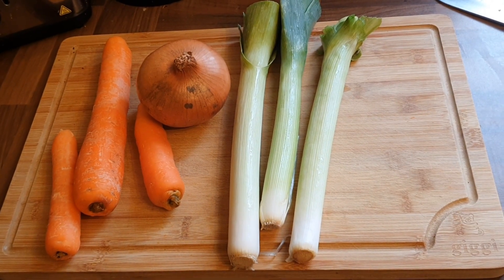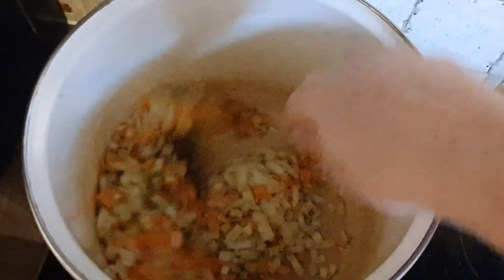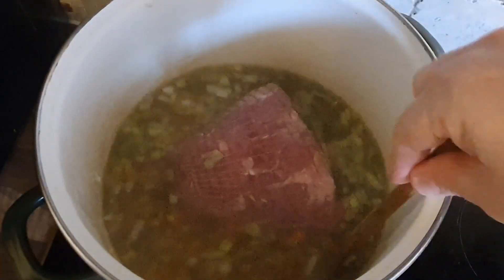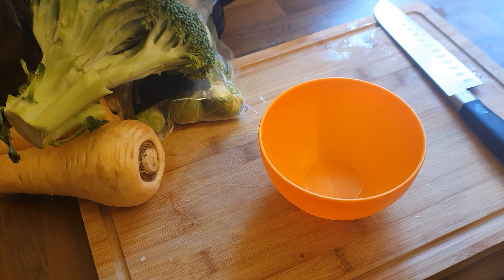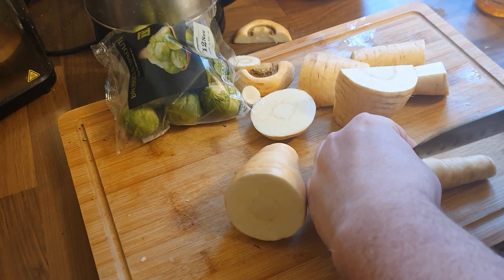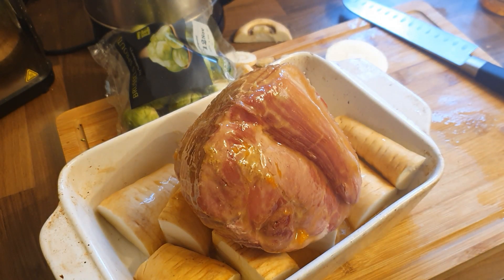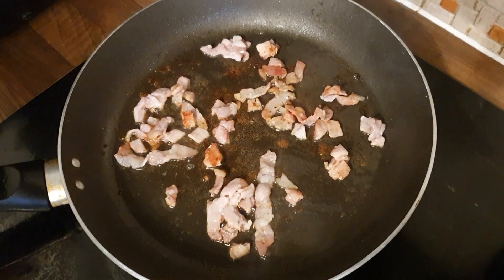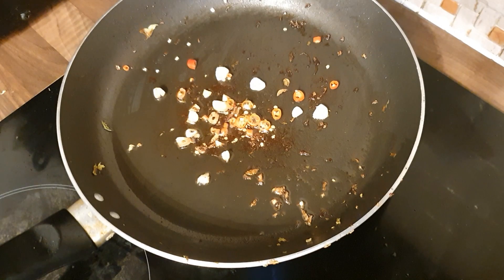Ham Roast with 3 tasty sides and a starter all rolled into one.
This is my Roast dinner without some of the usual sides. This simple yet delicious meal will blow you away.

Ham (gammon joint)
glaze honey and dijon mustard
parsnips
Bacon
Brussel Sprouts
garlic
chilli
broccoli

if you want to make lentil Soup
carrot
leek
onion
lentils